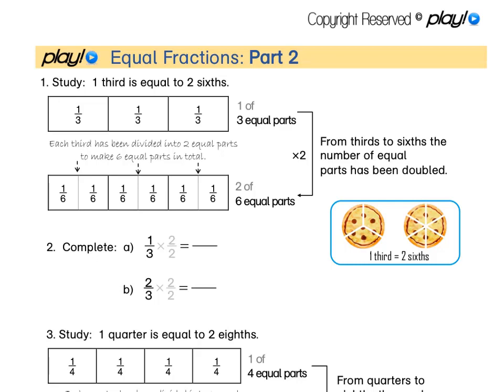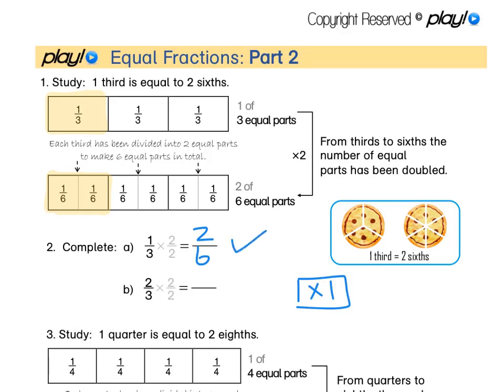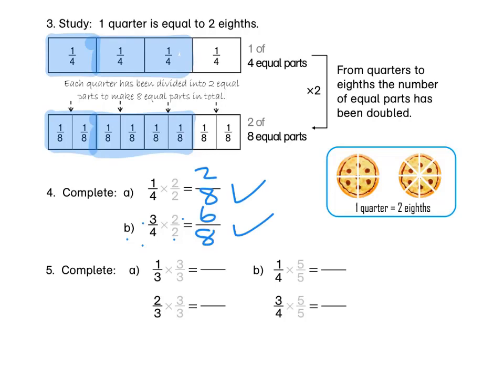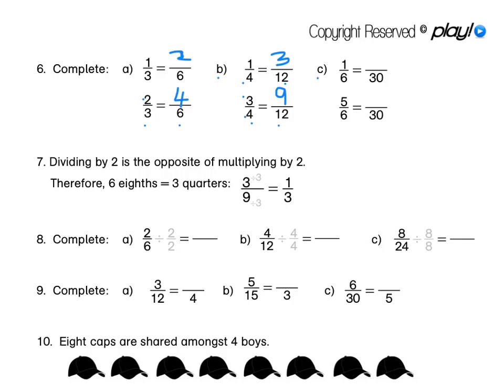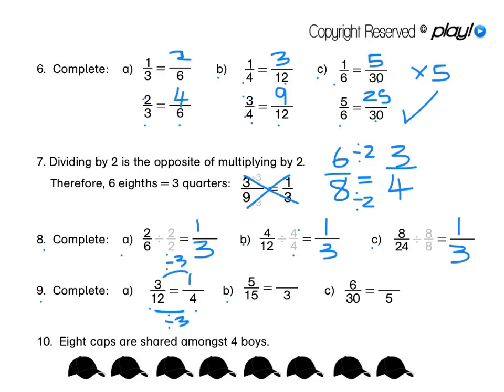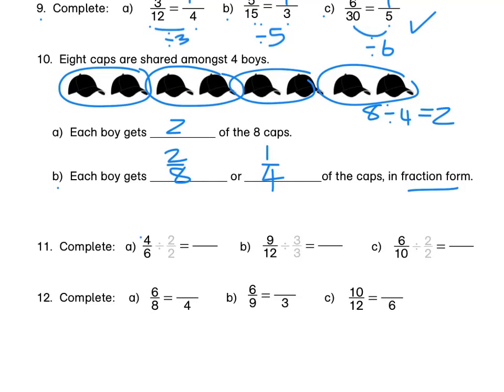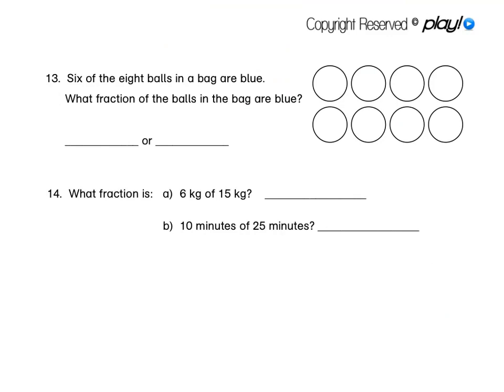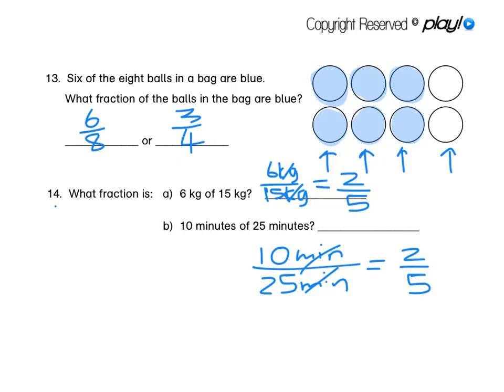Equal Fractions: Part 2